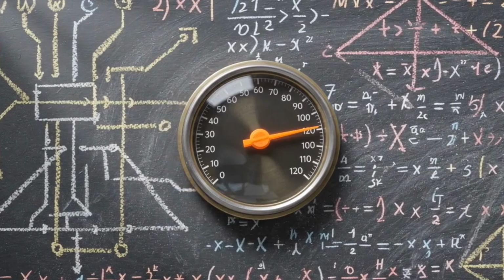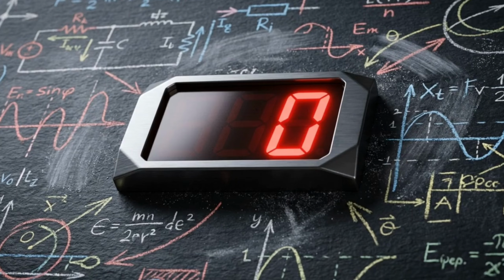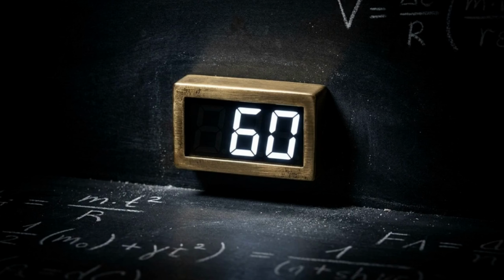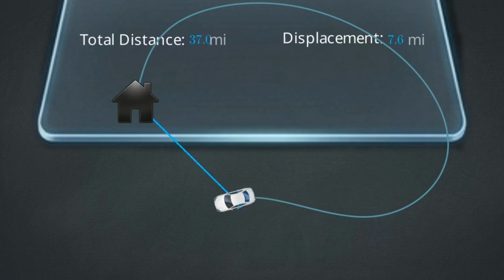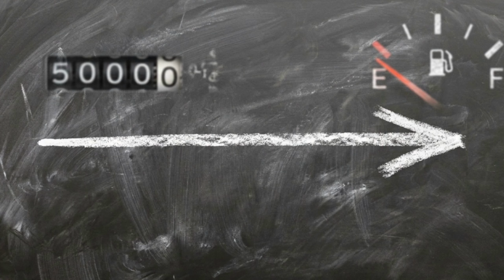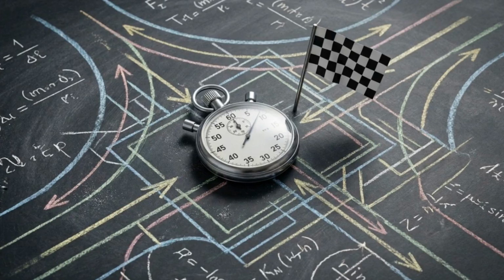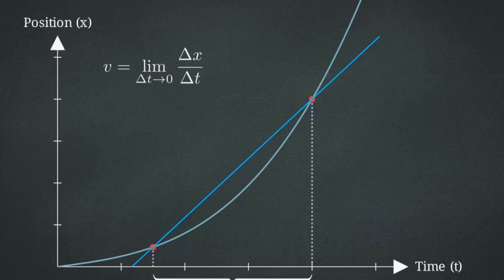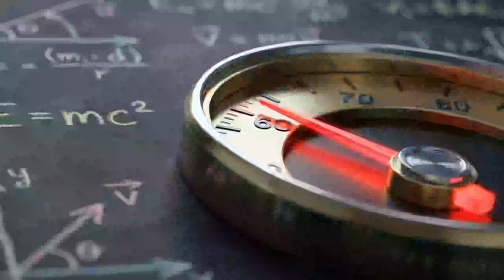Instantaneous Speed & Velocity | Speedometer vs GPS Concept | Class 11 Physics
Is video me average speed, average velocity aur instantaneous speed/velocity ka difference simple dashboard aur GPS example se explain kiya gaya hai.

Covered in this video:
- Instantaneous speed
- Instantaneous velocity
- Average speed vs average velocity
- Direction ka role
- Speedometer kya measure karta hai
- GPS velocity concept